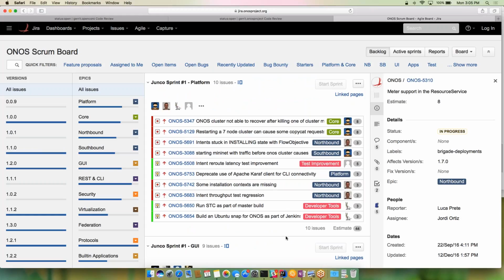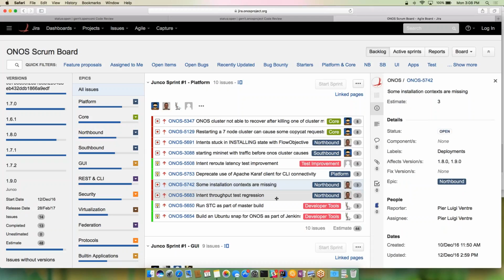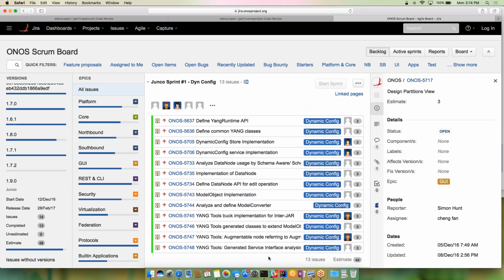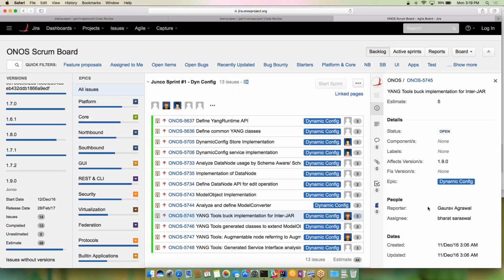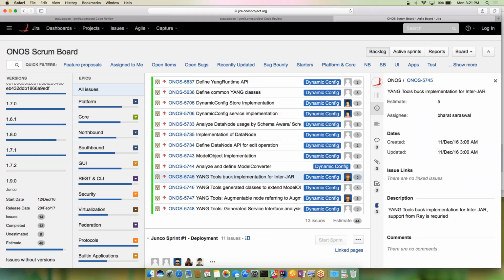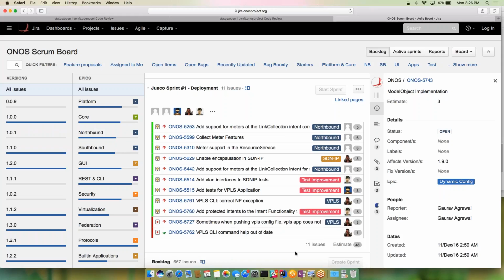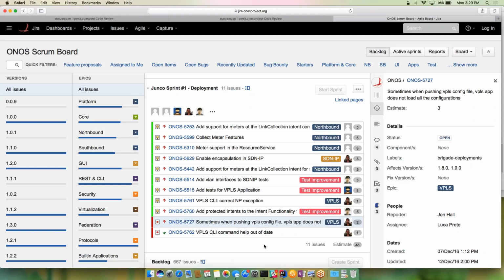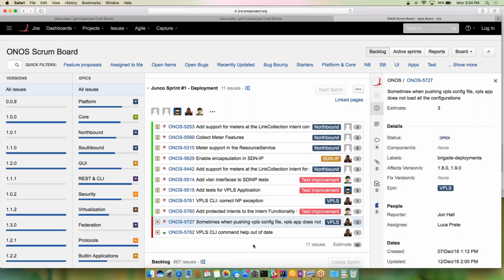Junco Sprint #1 Planning